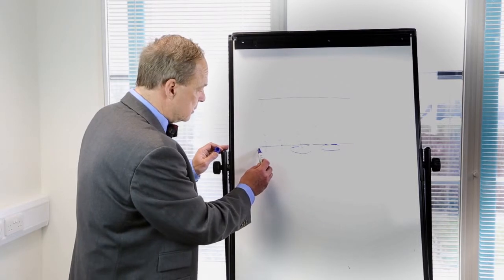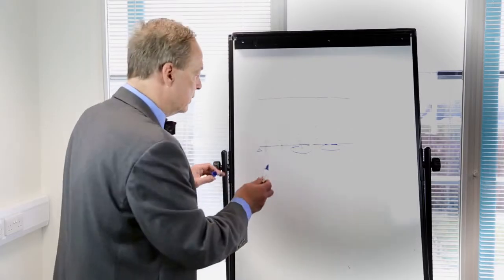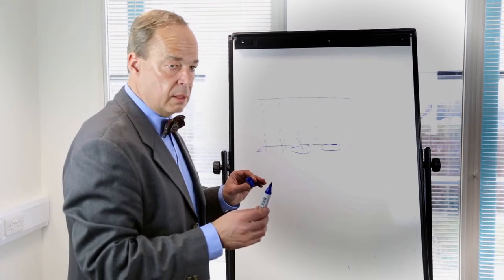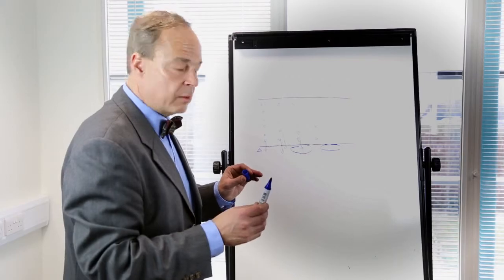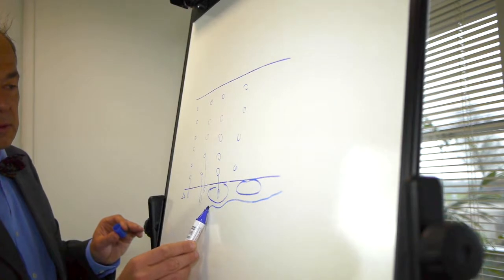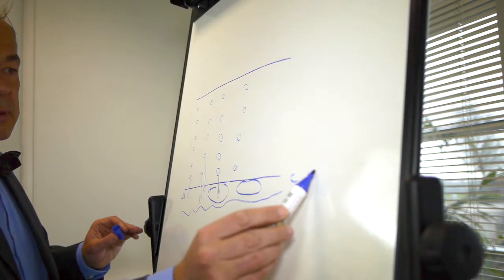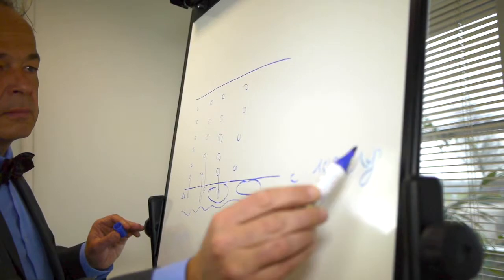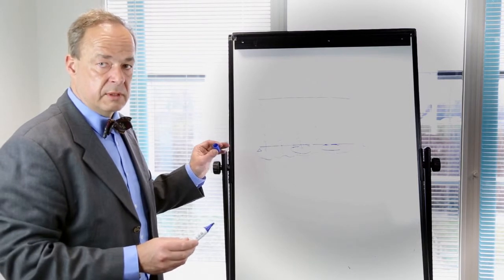Dr. Jörg Schierholz Multistar Polyurethane Technology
An interview with Dr. Jörg Schierholz the inventor of the Multistar catheter technology.